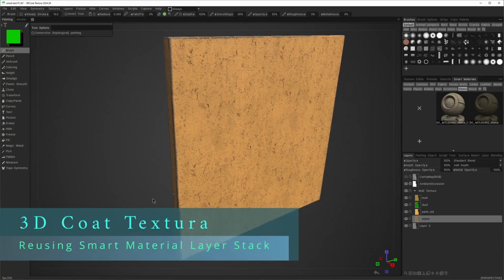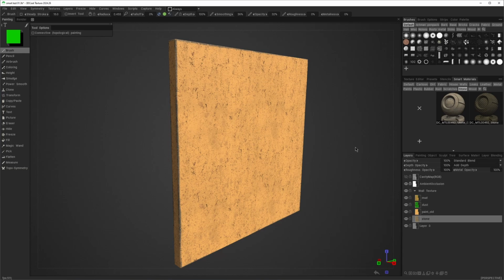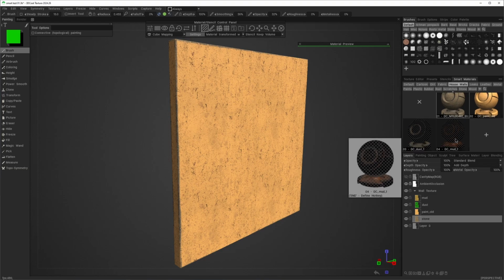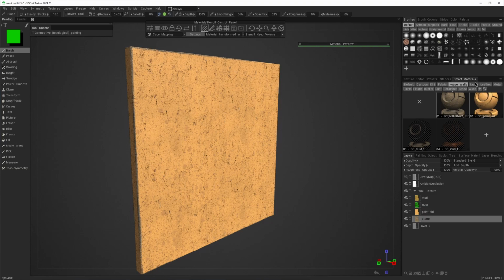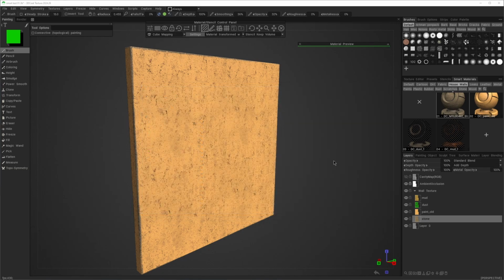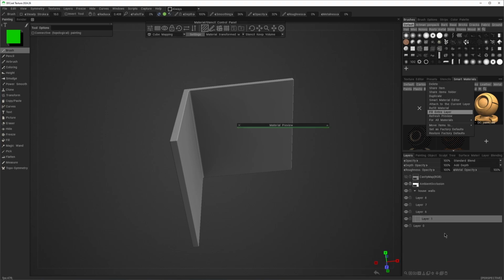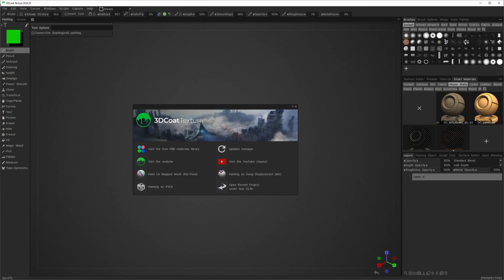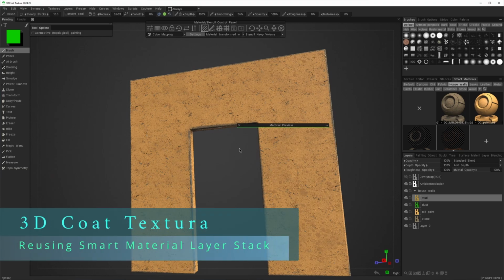3DCoat Textura - Reusing Smart Material Layer Stack